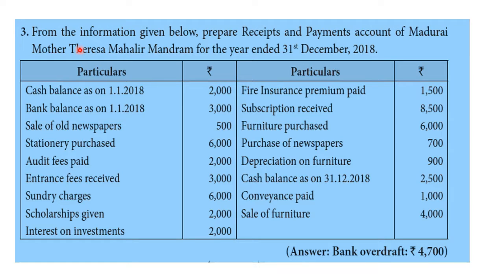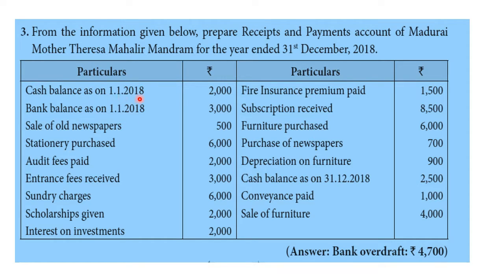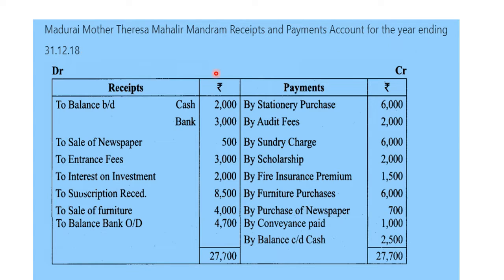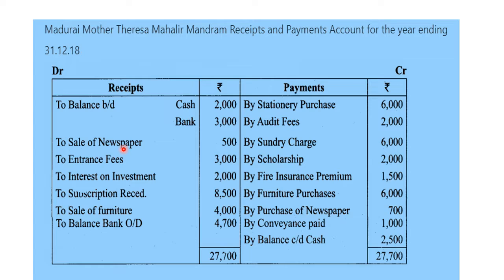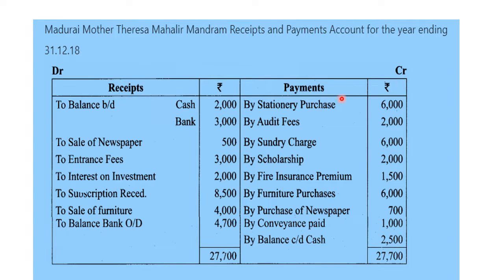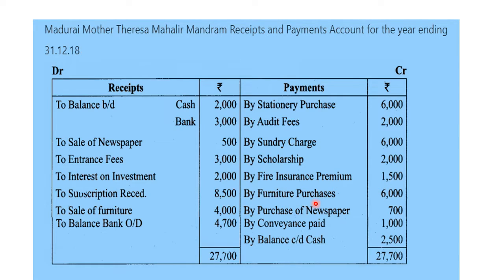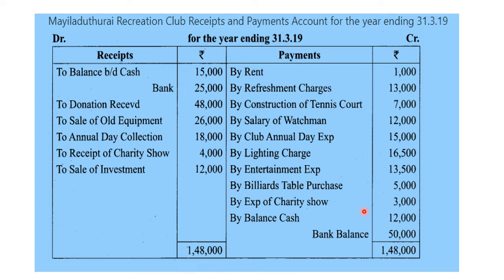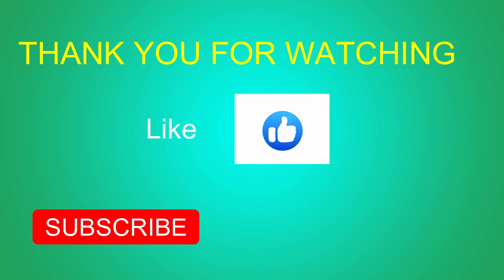Accountancy​FinancialAccounting​Class12AccountsofNotforprofitorganization​+12inTamil Unit 2Ex.3&4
Accountancy is the process of managing the income and expenses of a business. In this video we have given Tamil nadu  State Board New Syllabus Samacheer Kalvi 12th Std Accountancy. We explained the Unit 2 exercise     3rd and 4th sum of Accounts from not for profit organisation